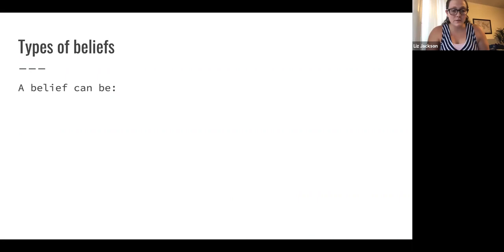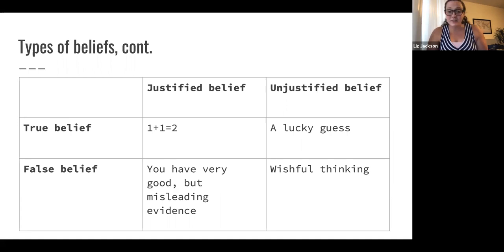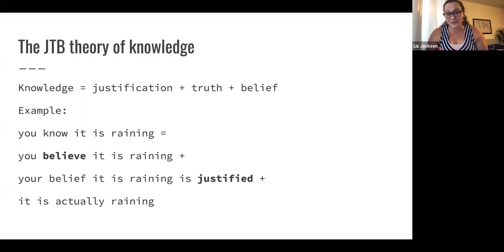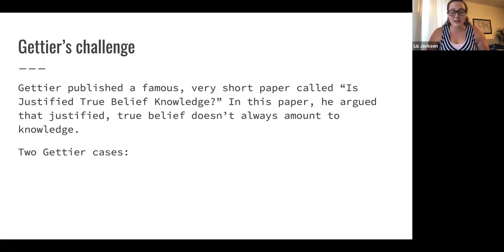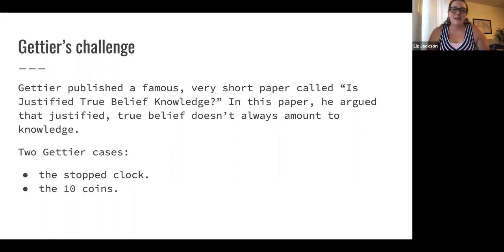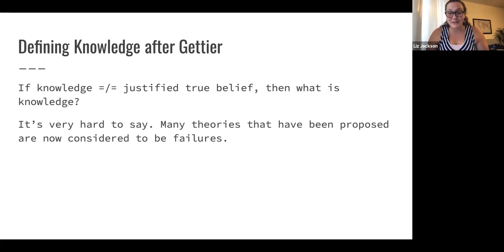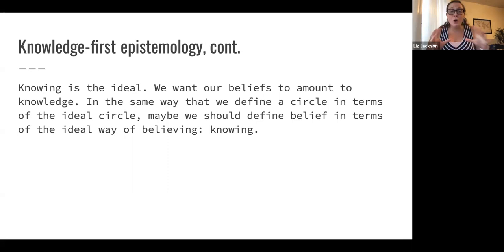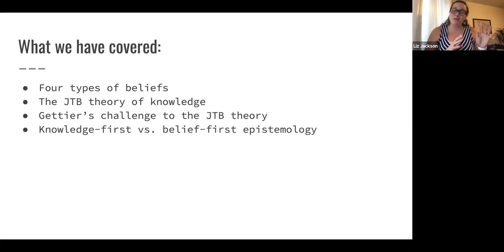Knowledge: Gettier and Knowledge-First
This video is about the definition of knowledge. We first cover four types of beliefs: true, false, justified, and unjustified. Then, we talk about the JTB (justified true belief) theory of knowledge. Then, we talk about Gettier's objection to the JTB theory. Finally, we discuss knowledge-first epistemology.

For some of the theories of knowledge that tried to solve the Gettier problem, see: